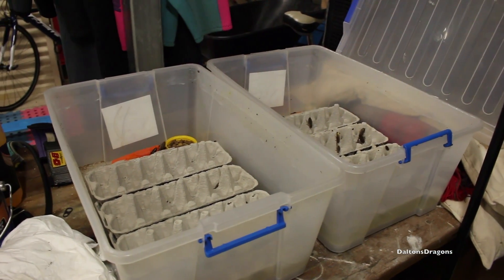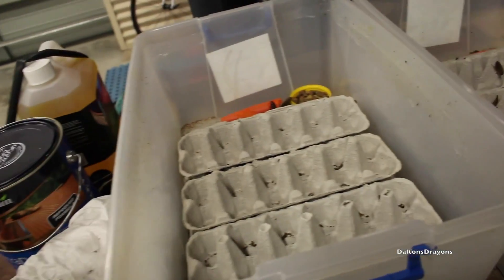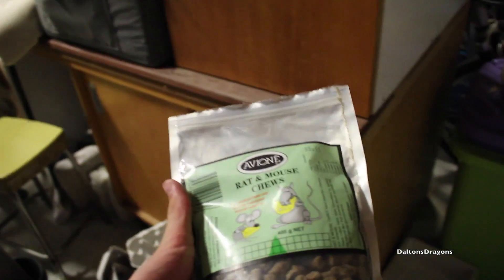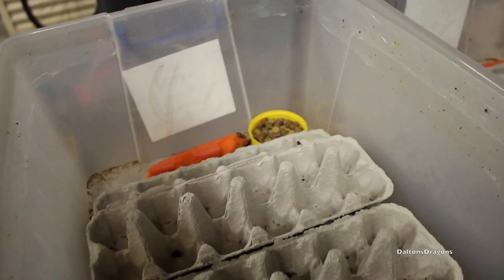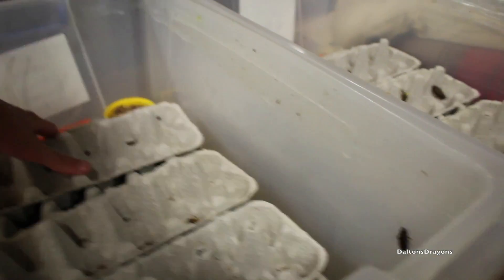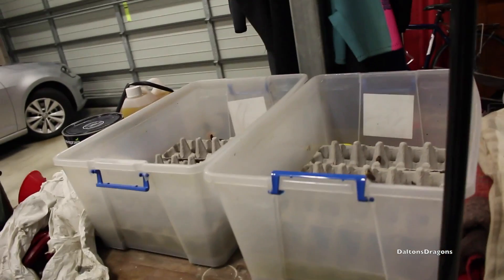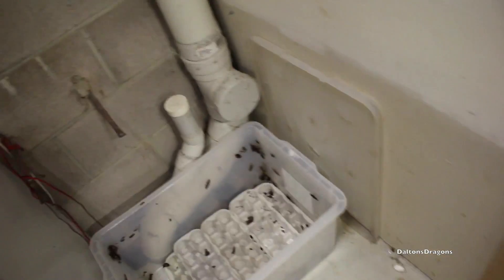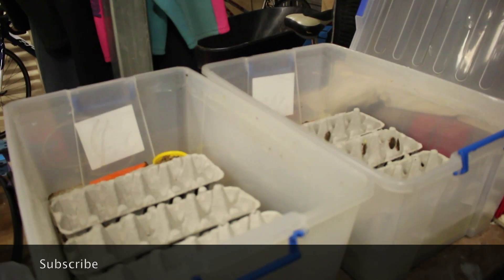How To Set Up A Woodies Colony - Part 2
Part 2 of an experiment i will be testing on how to properly breed woodies, I have now purchased my breeding colony and have their enclosures set up.